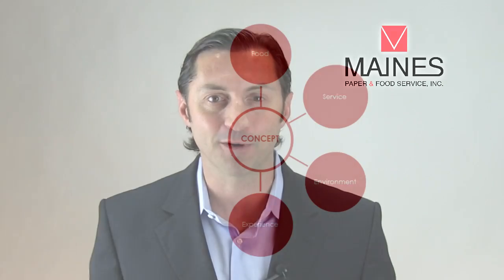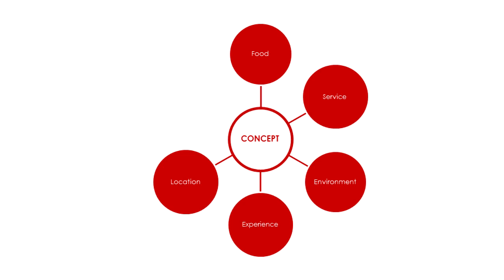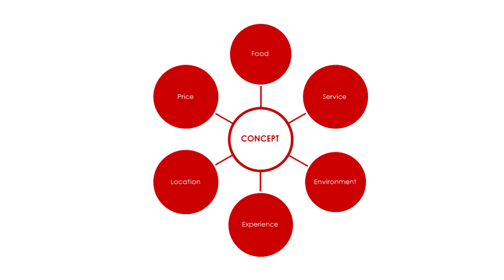Video 2 - Critical Success Factors The Restaurant Formula Series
Gerry O'Brion discusses the 5 Critical Success Factors that make a restaurant successful.